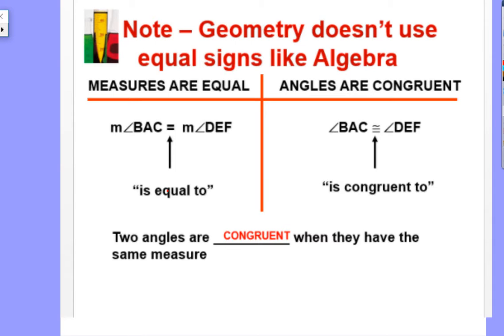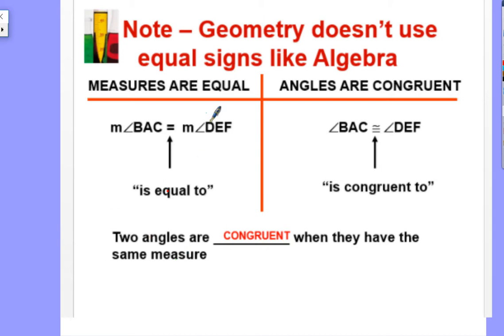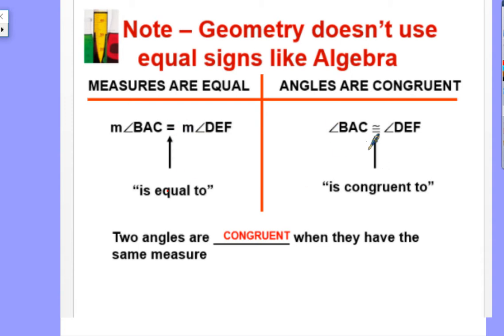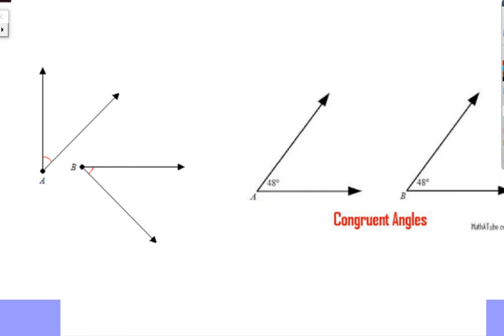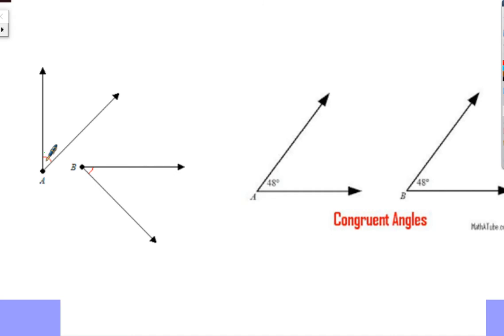Congruency vs Equals 1 5